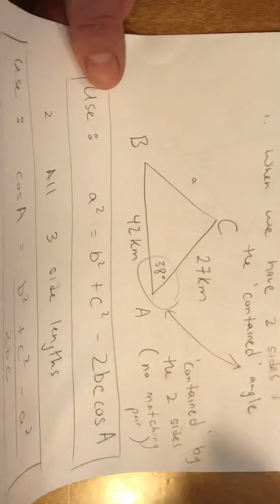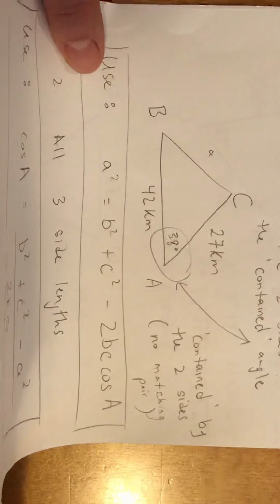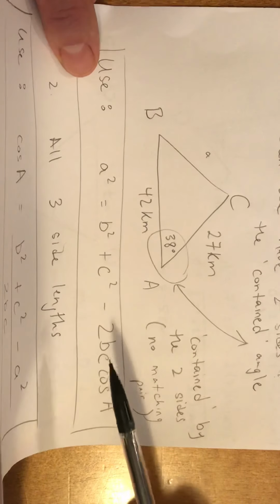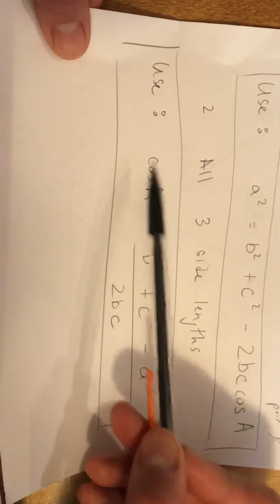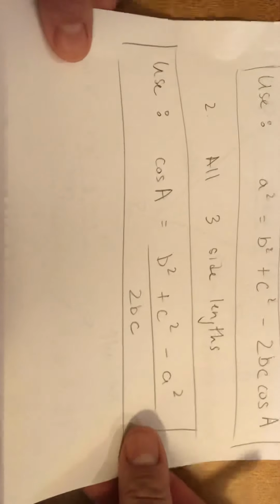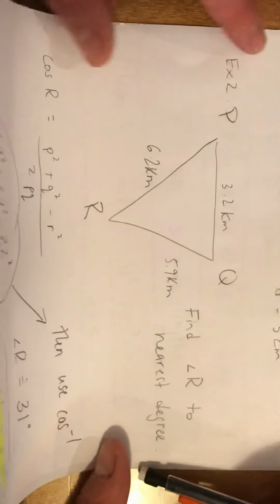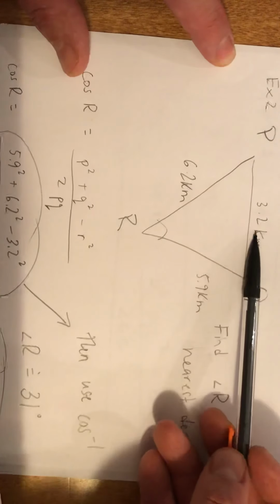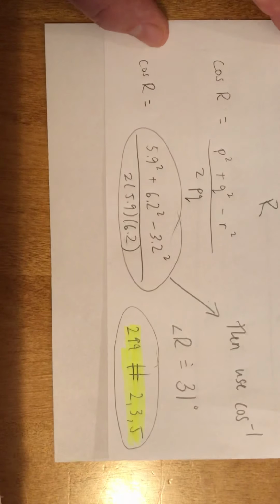5.4 cosine law